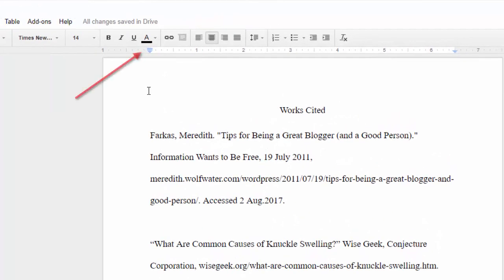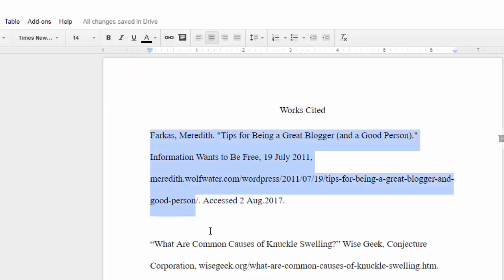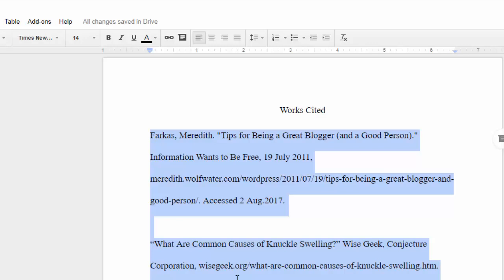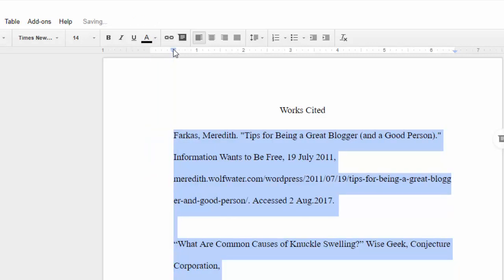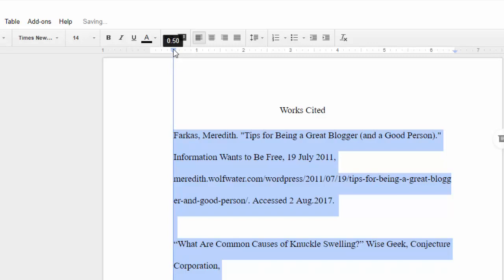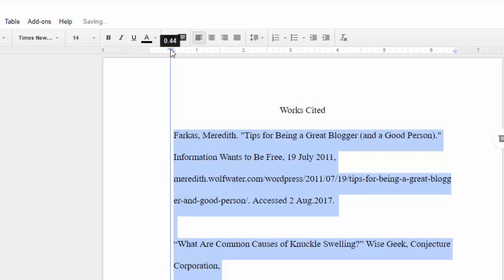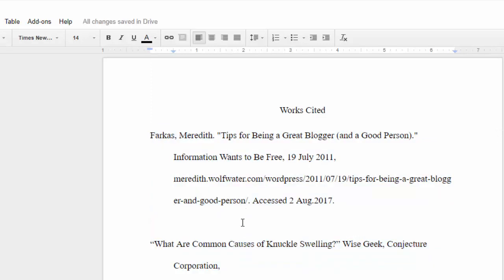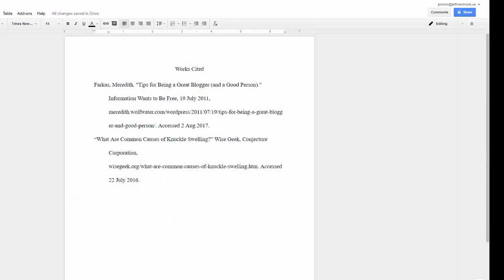OLD WAY How to Add Hanging Indents in Google Docs (New Way linked in video description)